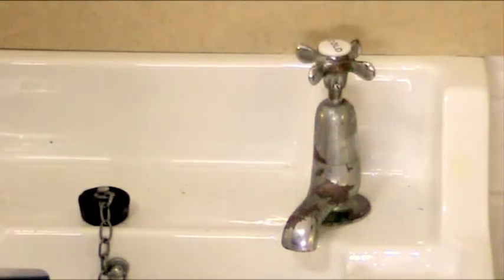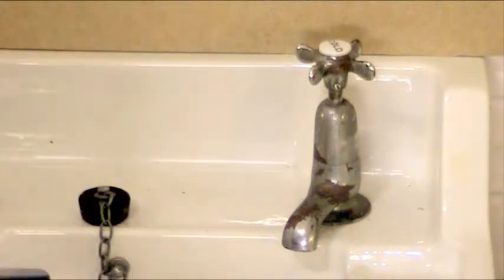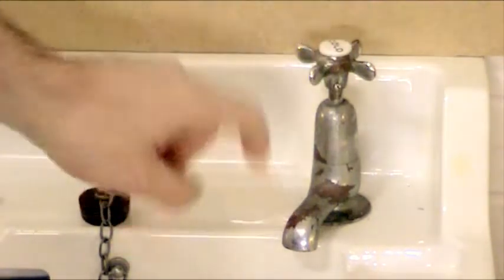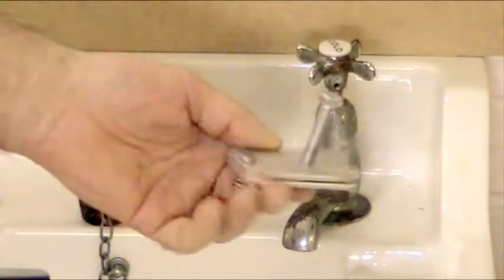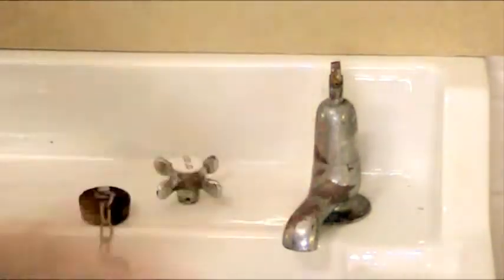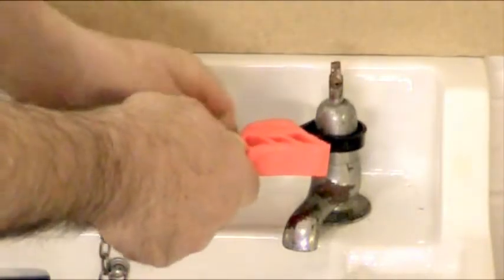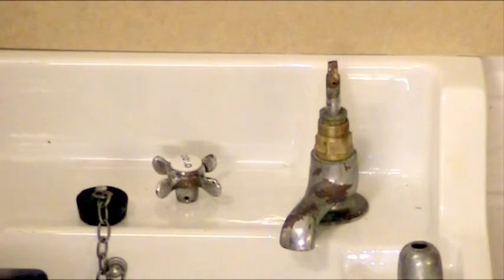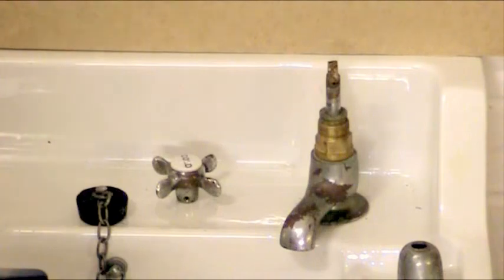Old washbasin & Bathtap repairs.